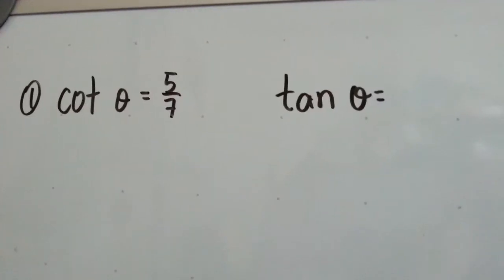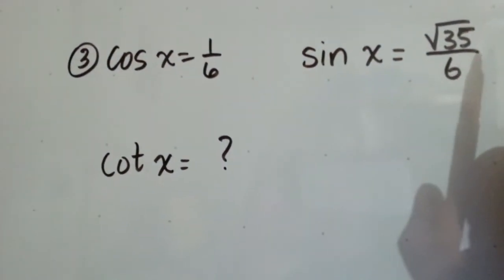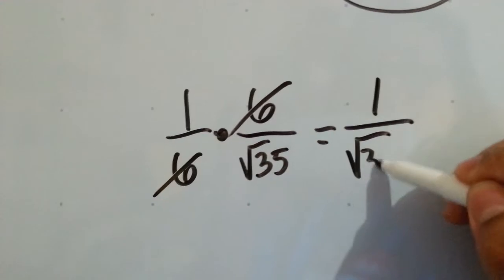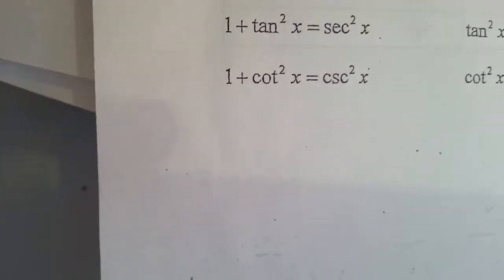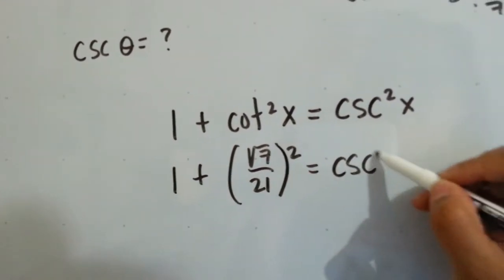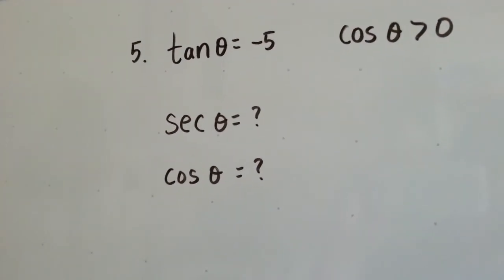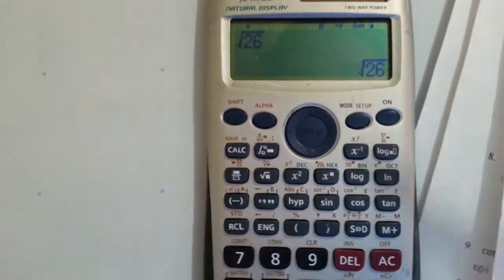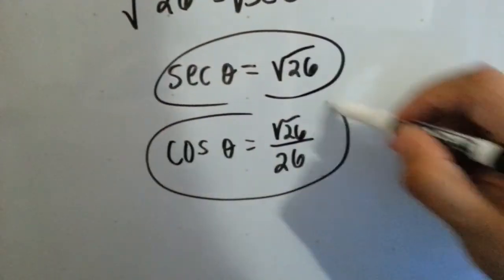Quiz 6.1A part 1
Evaluate and simplify trig